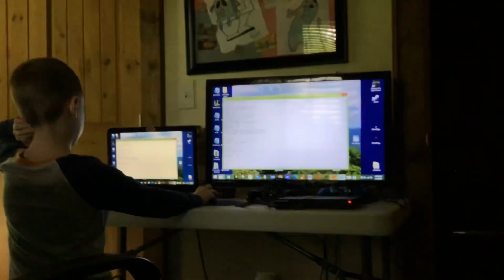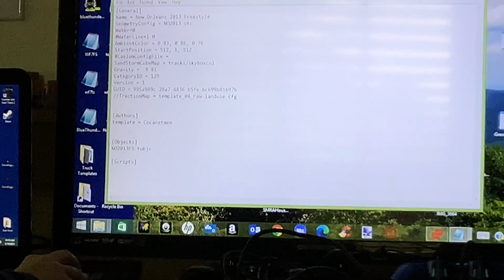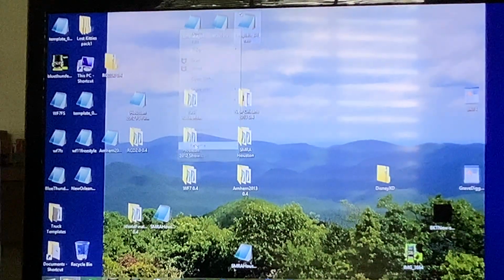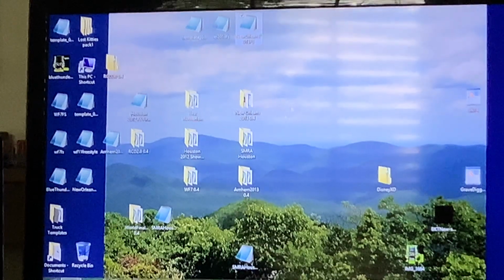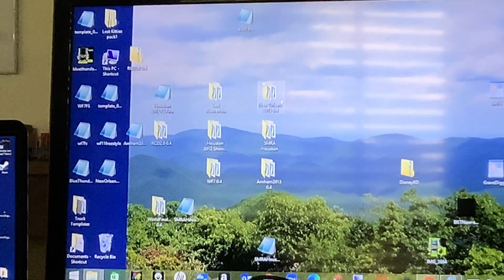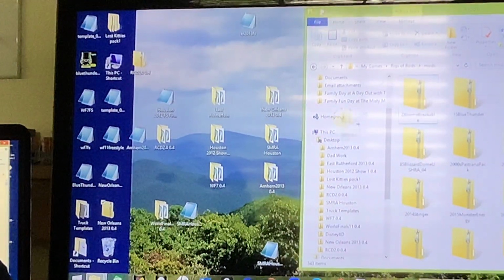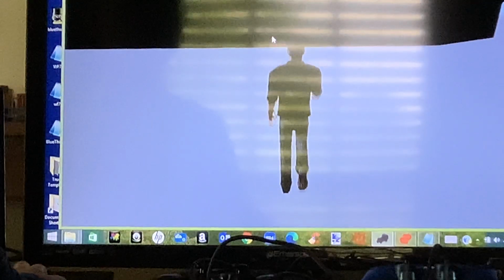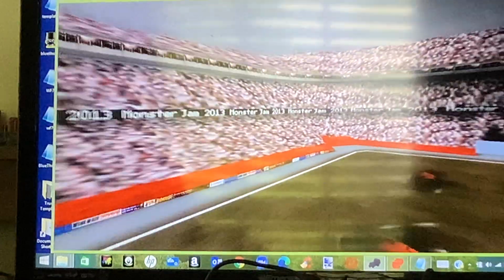How to convert a track to Rigs of Rods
Liam explains how to convert a track to Rigs of Rods.